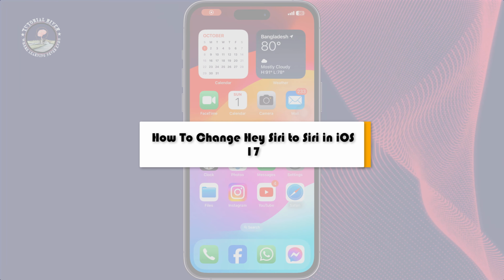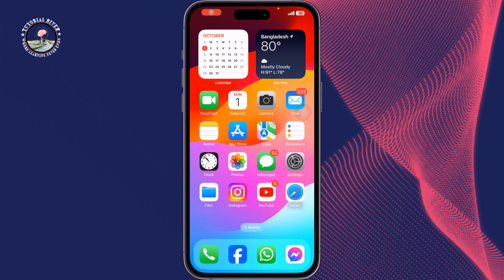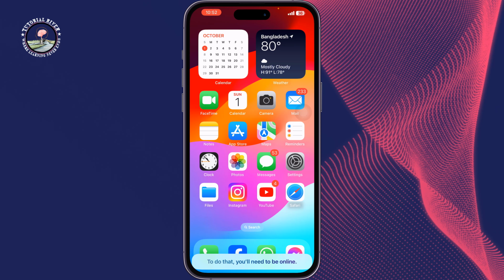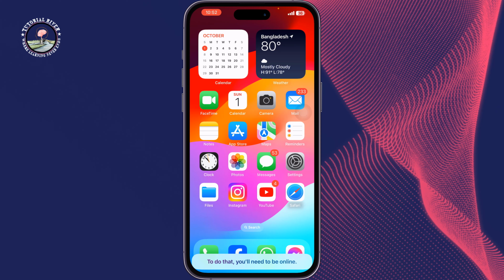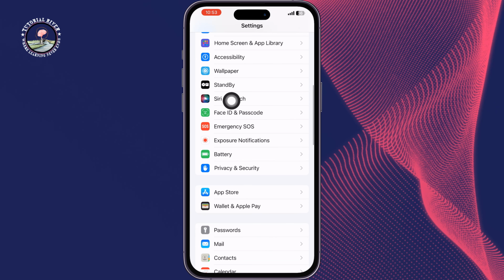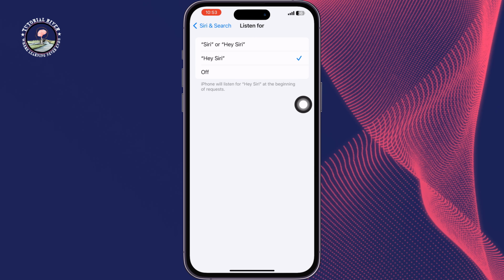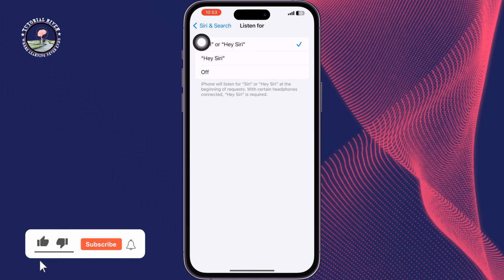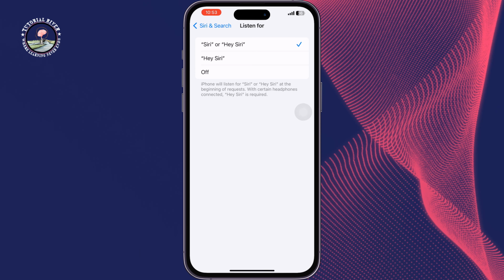iOS 17: How To Enable 'Siri' Instead of 'Hey Siri' On iPhone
Apple now lets you change the wakeup phrase for Siri. You can just say Siri instead of Hey Siri to activate the voice assistant on iPhone, iPad, and Mac.

0:00 Hay siri to Siri ios 17
0:22 Open setting
0:32 Go siri
0:55 Outro